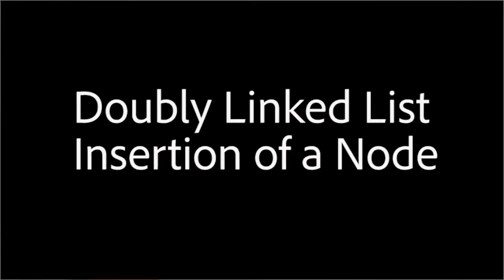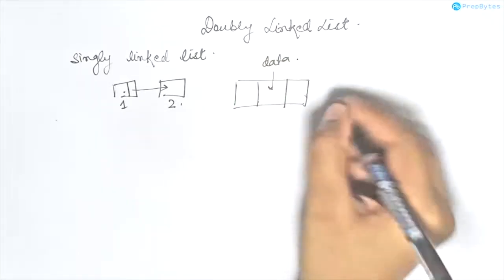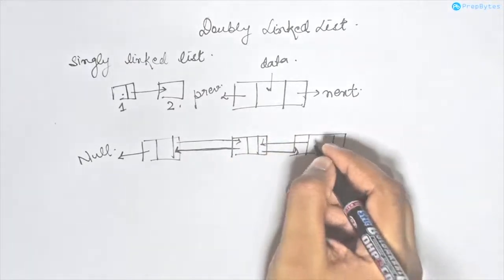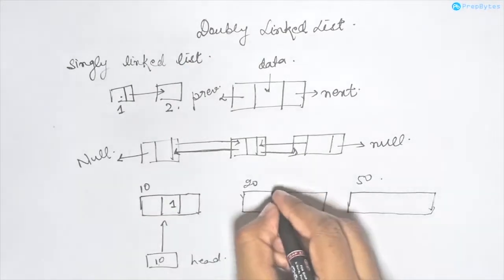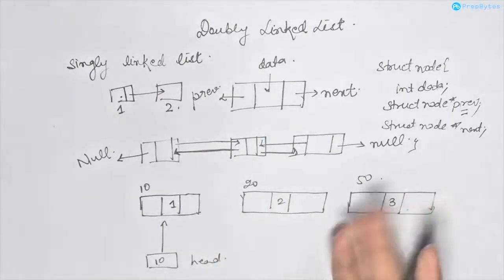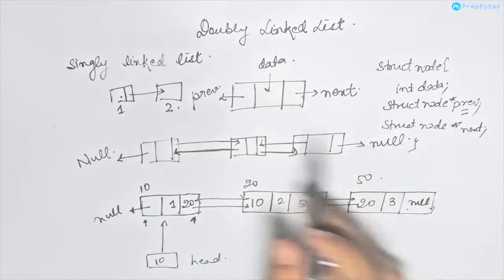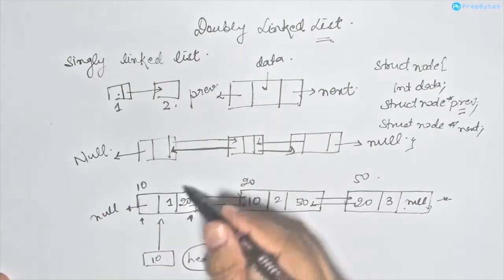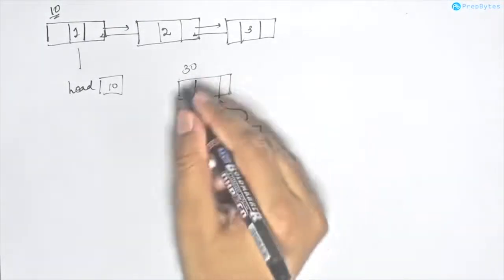Insertion in Doubly Linked List | C language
How to insert a node in a Doubly Linked List?